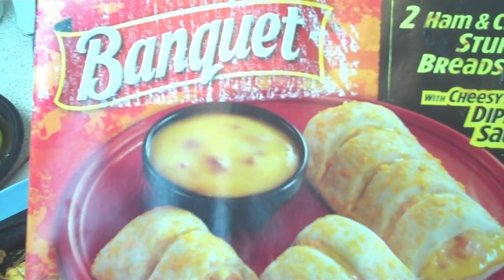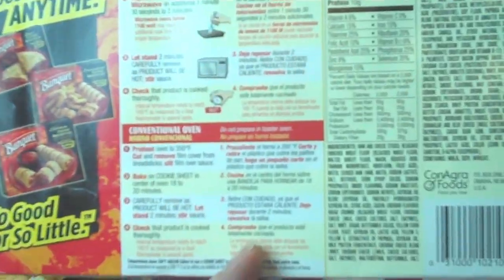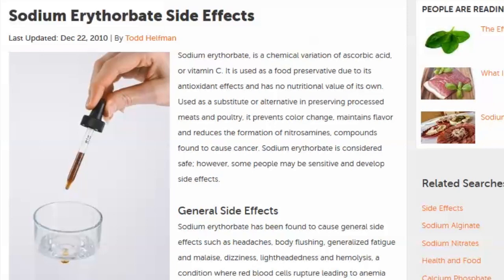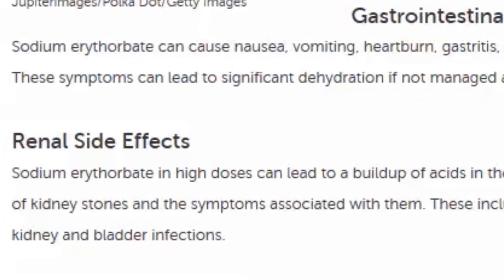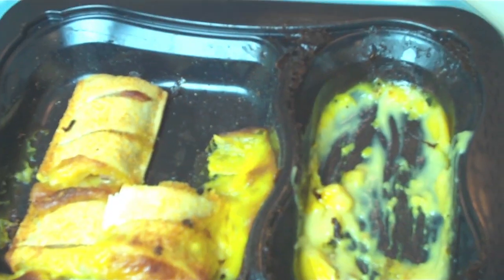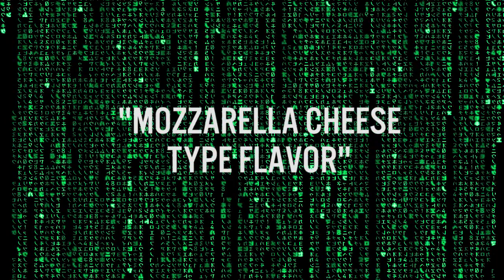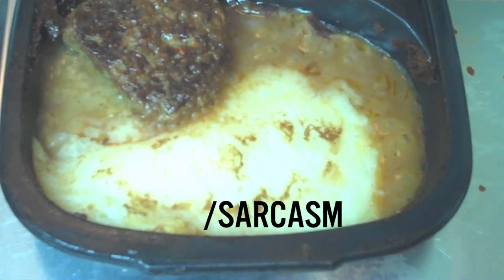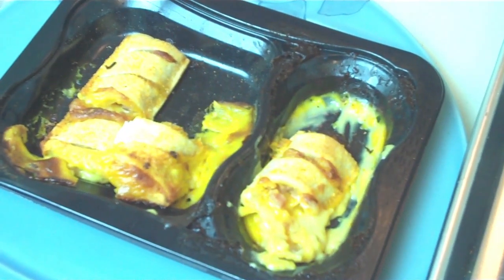You Can Get 172 Ingredients for Under 50 Cents! WOO HOO!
Another piece for our new food site Nutritional Anarchy.

In a follow up on that TV dinner vid Aaron issued a challenge to find the cheapest food with the most ingredients. We came across this frozen snack with a whopping 172 ingredients for just 48 cents! Woo HOO. How sad is that?

In all seriousness, less really is more in this case. Is it wrong to ask what business we even have eating a highly industrial, processed food product with nearly 200 ingredients anyway? If we don't actually know what it is, should we really be eating it?

Why can't food just be food? Why does it require hours of research just to know what the hell we're putting in our mouths and bodies?

P.S. - Got a little goofy filming this one by the end there...uh...yeah.